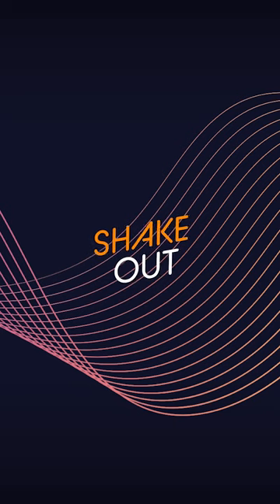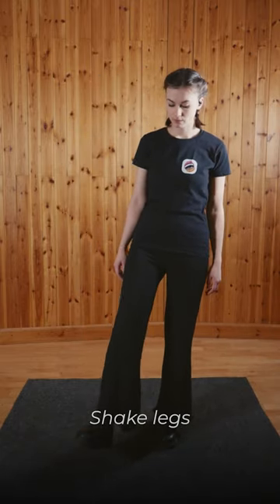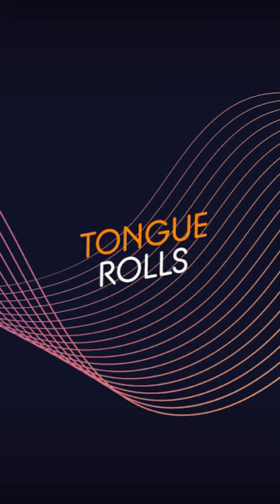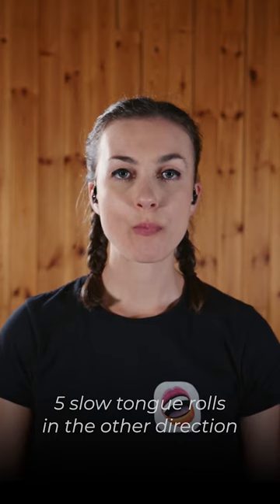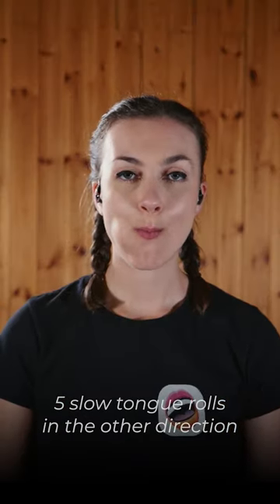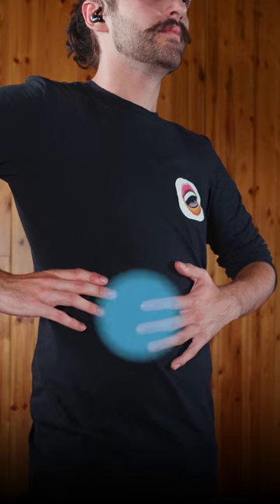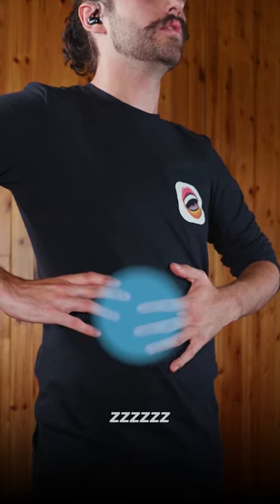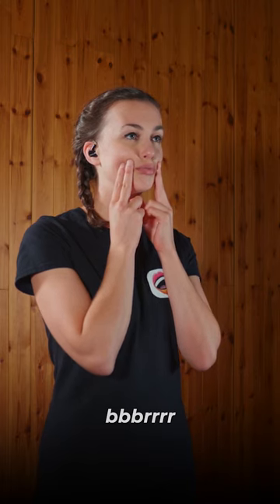Daily Warm Up for all voices - @SingZing - With Sarah Jay Hawley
My career as a singer/songwriter spans forty years. Heard by millions, (while avoiding fame and staying under the radar). I notably co-wrote and sang Dissolved Girl on Massive Attacks’ Platinum album, Mezzanine and woke Neo in The Matrix, (among many more).

Singing as if your voice has wings is a liberating and profound human experience, bringing joy, confidence, and connection to you and those around you. Whatever your level or goal, use @SingZing as a handy daily practice tool to guide you as you extend your vocal wings and learn to fly ;) xx

The full SingZing app is coming soon, so watch this space.

Having toured and recorded extensively I’m aware of the precious fragility of the human voice and the importance of a solid daily routine for consistent practice and continued improvement. I work from the premise that your body is an instrument and needs gentle and aware attention. A daily practice routine will help you arrive in your body, connect to your voice and expand your current limitations. Safely Zinging from your comfort zone into your growth zone.

For her music biography see Sarah Jay Hawley’s - Electronic Press Kit